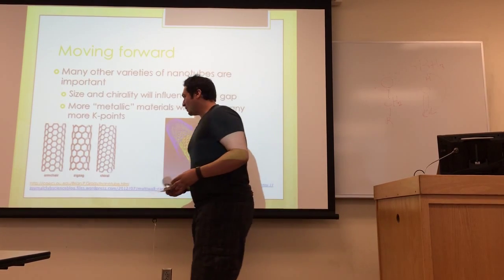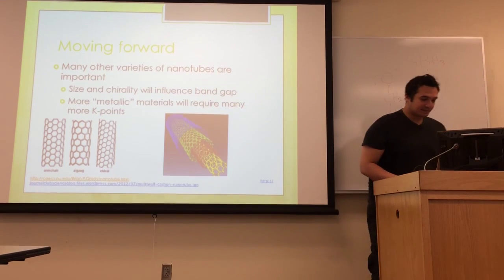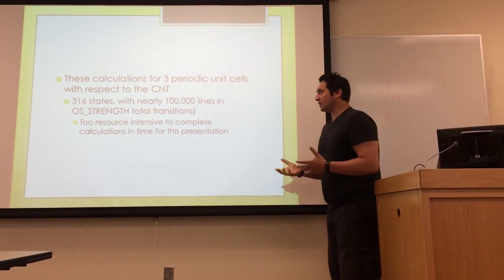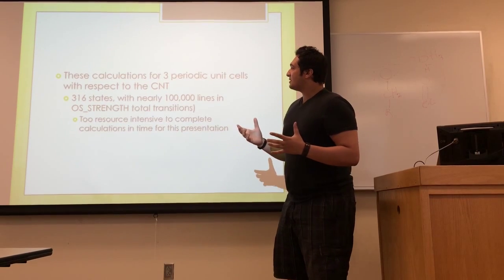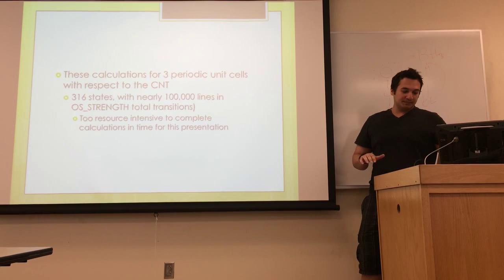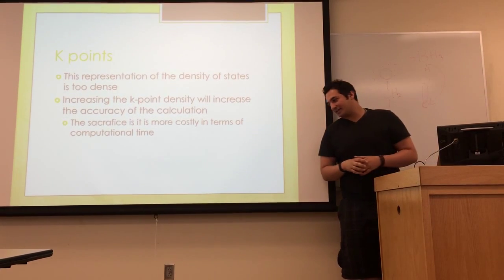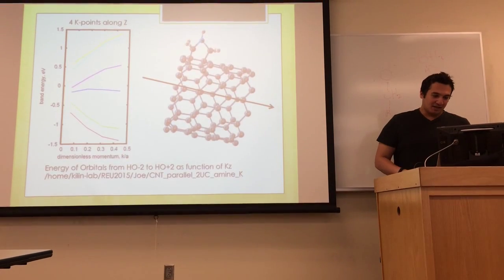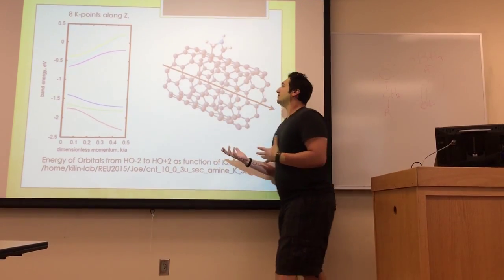IMG 0912. USD. REU2015. Session 4. Presentation #8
USD. REU2015. Session 4. Presentation #8
Author: Joe Keppen
Presenter: Khaled Rashwan
Adviser: Prof. Grigoriy Sereda

Covalent functionalization of Carbon nanotubes

Acknowledgement:
This research is supported by the US National Science Foundation under award CHE-1460872 “REU Site: Weak chemical bonds yield strong research experiences in Materials Chemistry at the University of South Dakota” and CHE-1413614 "Theoretical Insights into Chemical Functionalization of Carbon Nanotubes: from Chirality Separation to Photo-excited Dynamics" and by DOE, BES – Chemical Sciences, NERSC Contract No. DE-AC02-05CH11231, allocation Award "Computational Modeling of Photo-catalysis and Photo-induced Charge Transfer Dynamics on Surfaces." The USD High Performance Computing facilities maintained by Douglas Jennewein are gratefully acknowledged.